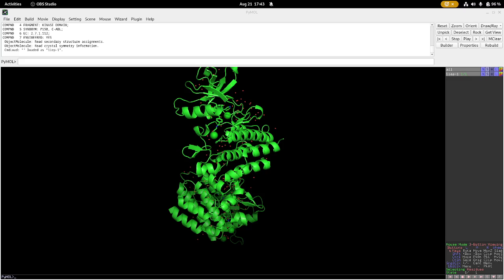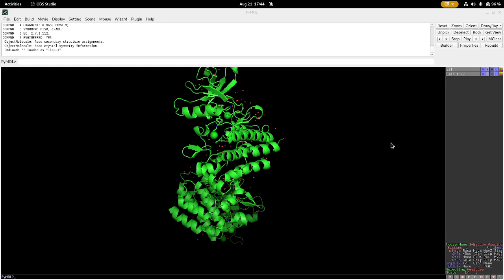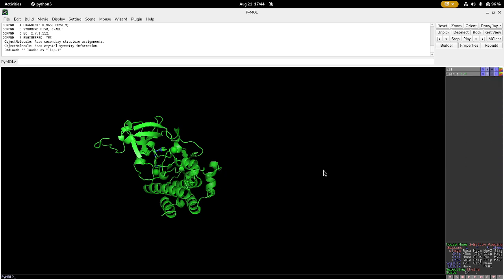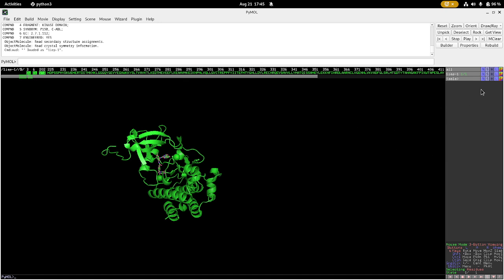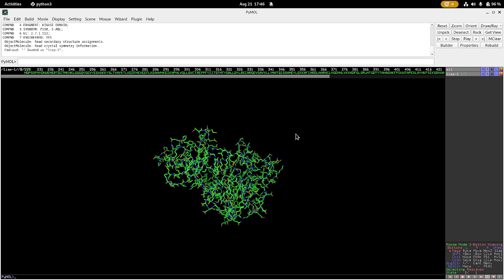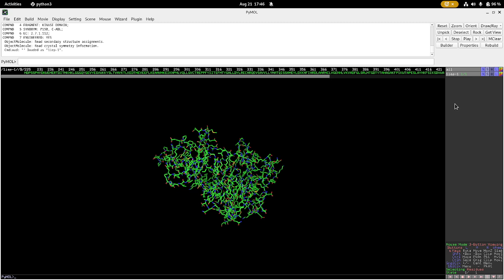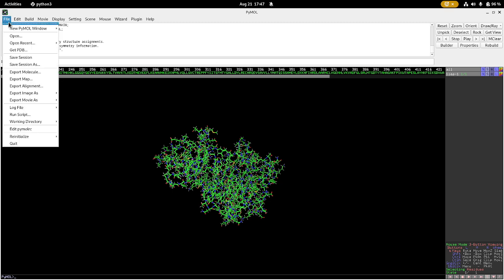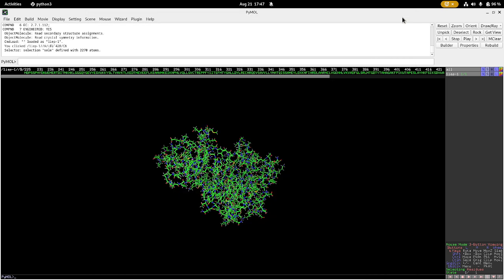Preparing the receptor: Autodock Vina Basic Molecular Docking Tutorial